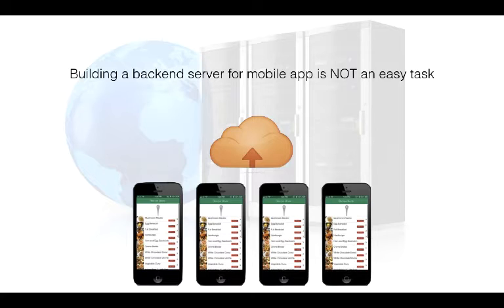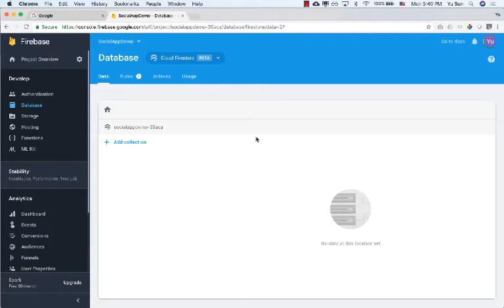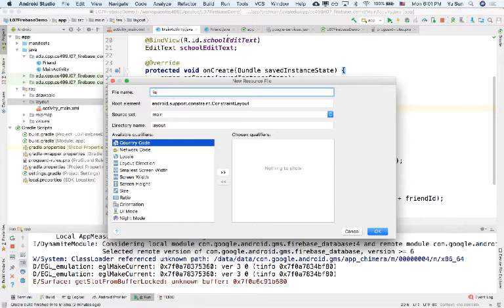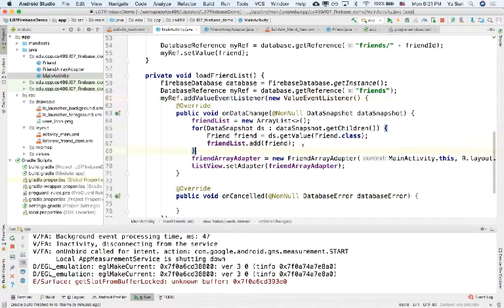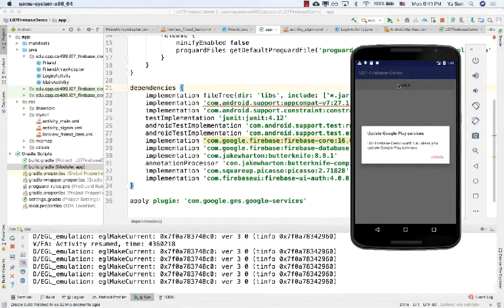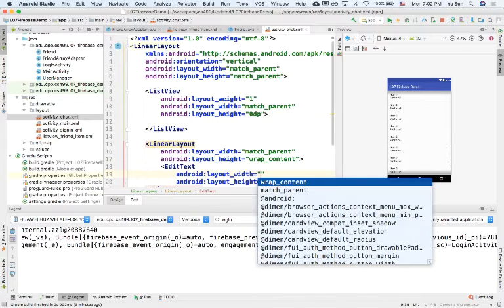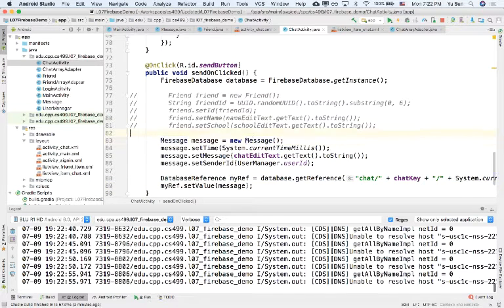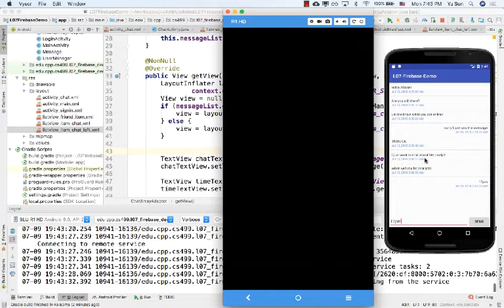Lesson 09 - Android Development with Firebase